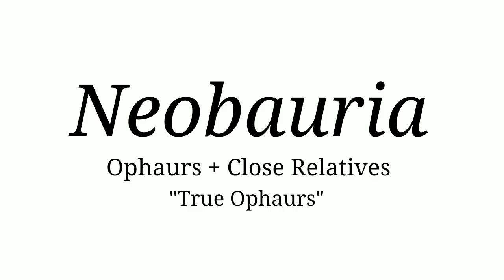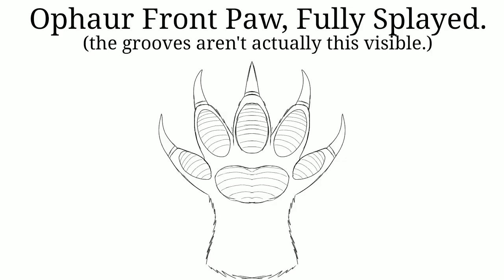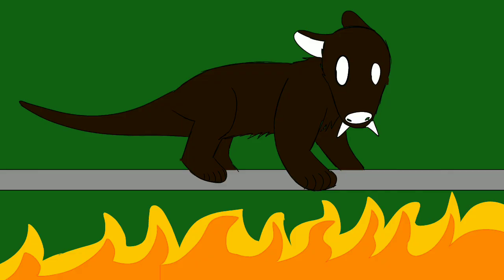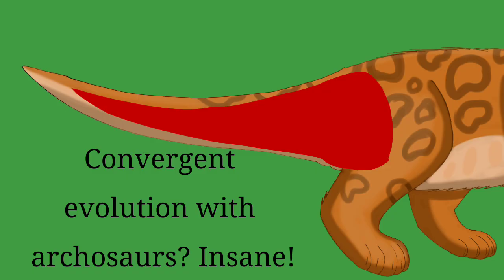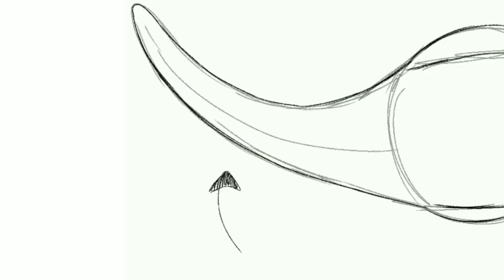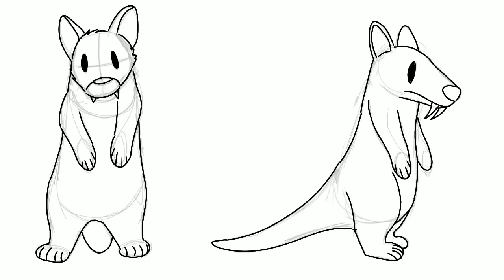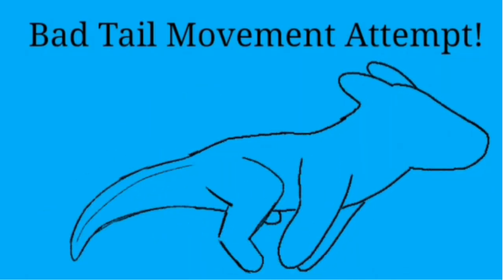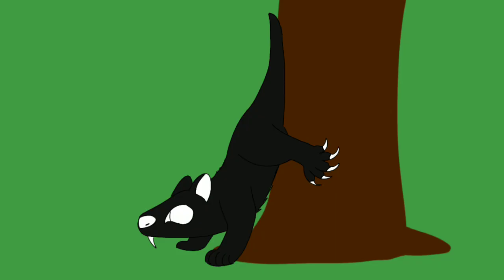The Ophaur: All-terrain Proto-Mammal? | Speculative Evolution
Topic: Ophaur Locomotion
Watch the first video on my channel before asking questions.

Different video style because making the video entirely in flipaclip would be too annoying due to my current phone situation...

Not very good at walk cycles, so bear with me.